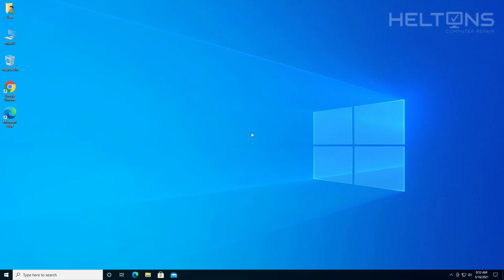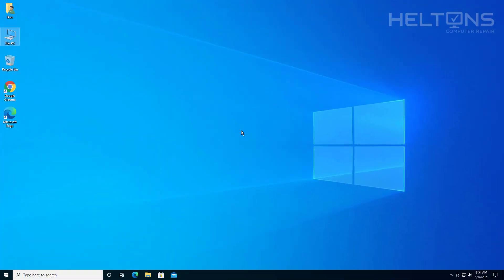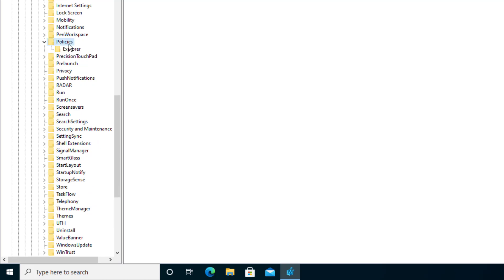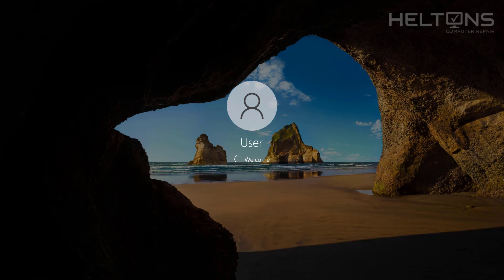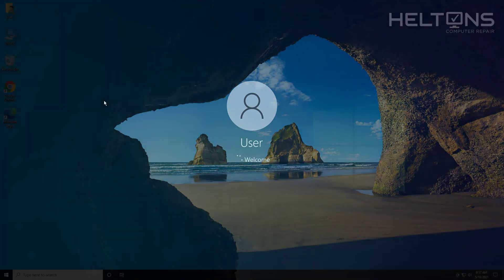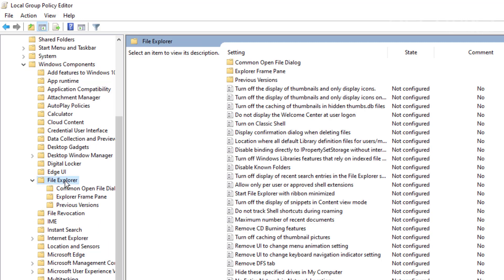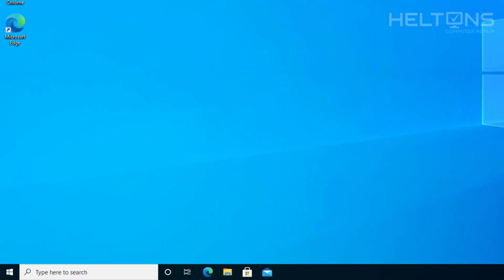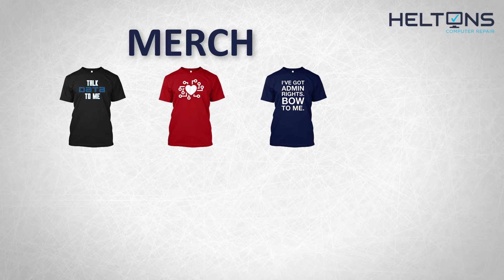How to Enable or Disable the Folder Options in Windows 10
This tutorial will show you how to enable or disable folder options in Windows 10

*Data Storage*
Internal Hard Drives x4